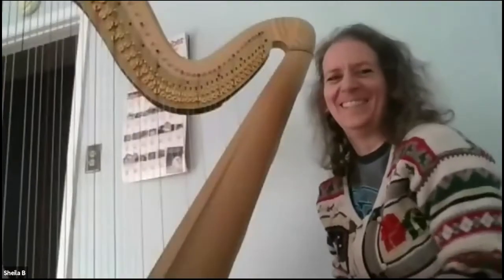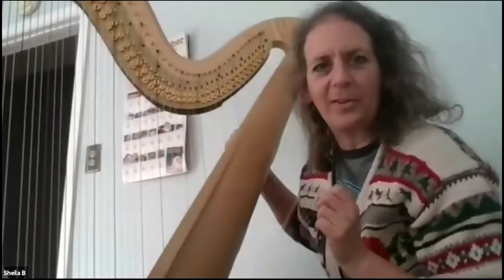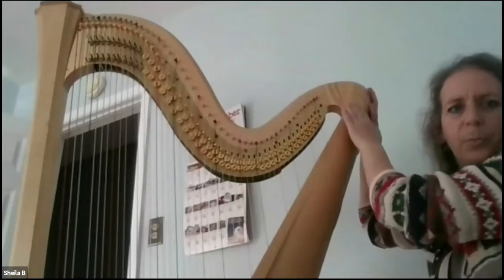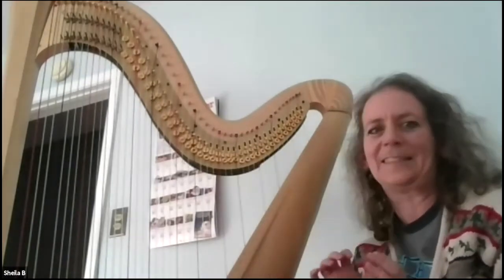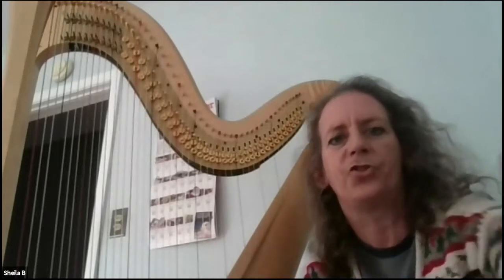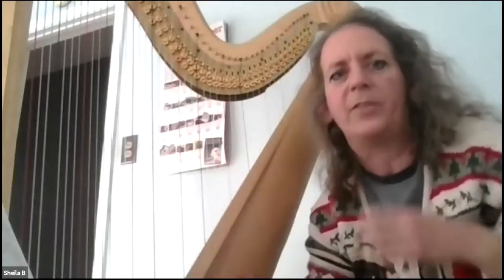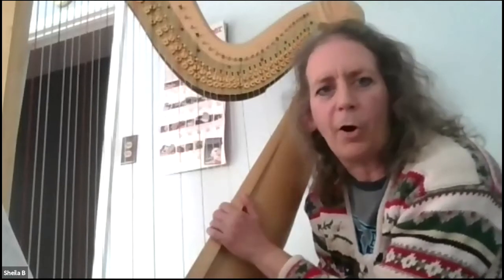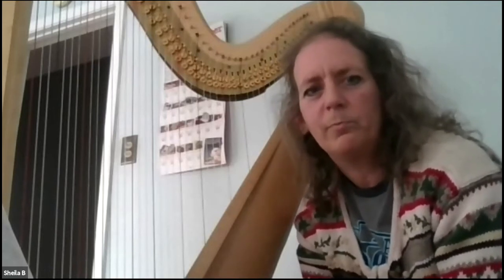And Also This #3: Sheila Benson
This episode of "And Also This" featured L&L's Sheila Benson on the harp. Take some time to learn about the harp, listen to some beautiful music and hear some stories of the challenge of moving a large, fragile object in the middle of an Iowa winter.